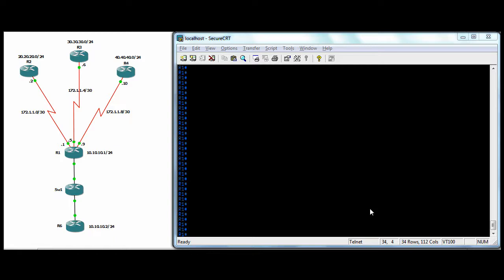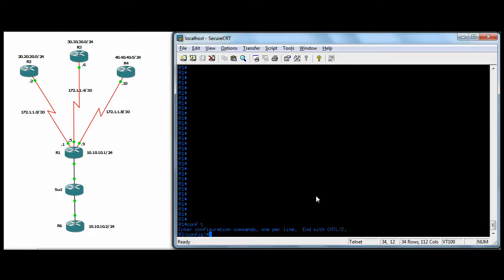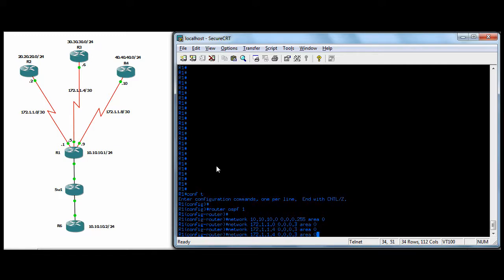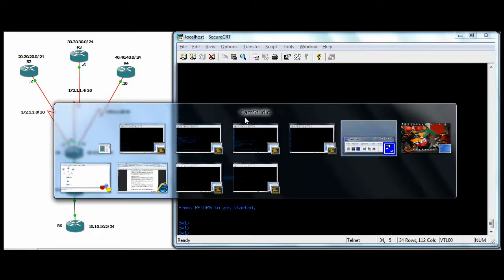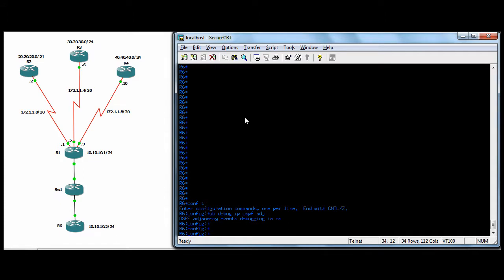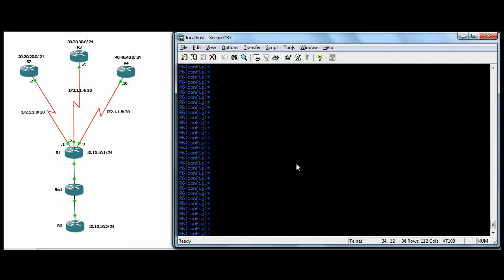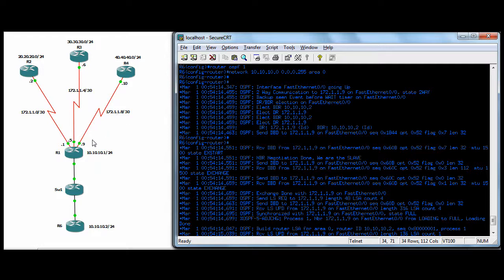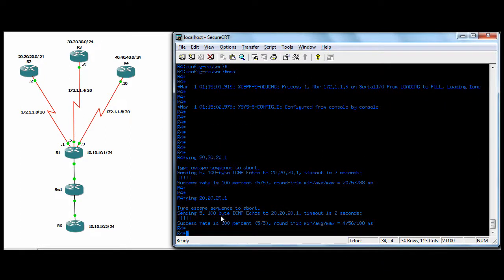Cisco IOS Router - Lab6 - OSPF.mov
Cisco IOS Router OSPF (Open Shortest Path First) Basics. If the console window is blurry. View in HD720 and full screen.